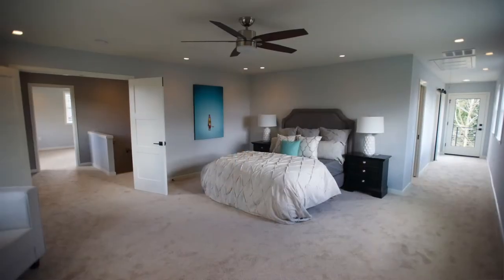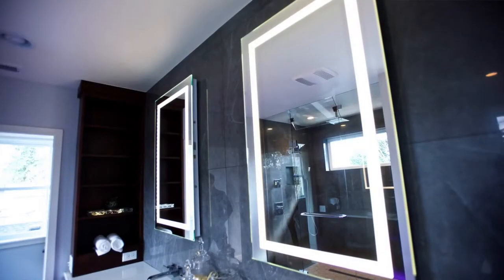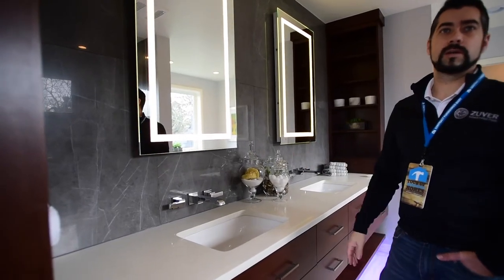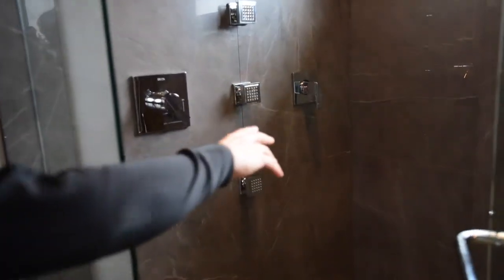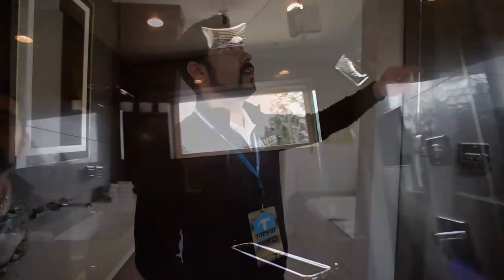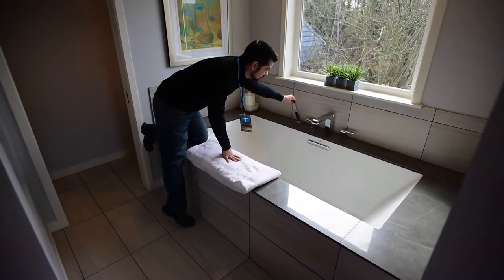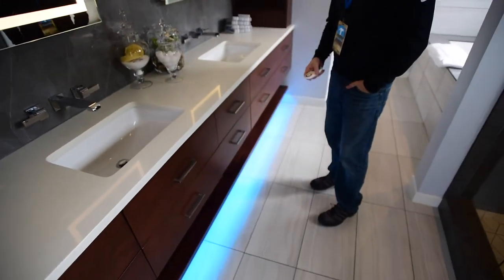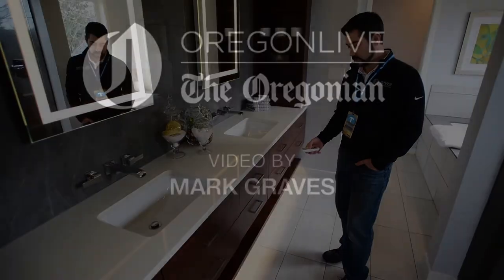Whole house remodel: Tour of a remodeled home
A whole house remodel and second level addition by Zuver Construction has remade an modest two-bedroom, one-bathroom 1980s house in southeast Portland, March 12, 2017. The new spacious main floor includes a theater room and a large family room that opens to the state-of-the-art kitchen and adjoining patio. A bookshelf off the family room leads to a secret storage area. Highlights: The new master suite has a balcony with cable railing, master bath with a soaking tub and large shower, and pass-through closet to the laundry room.